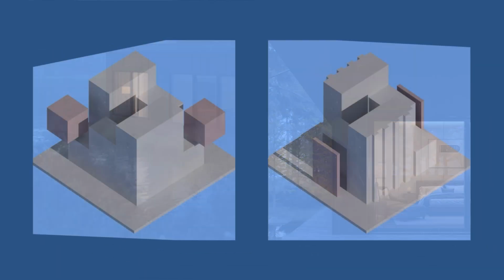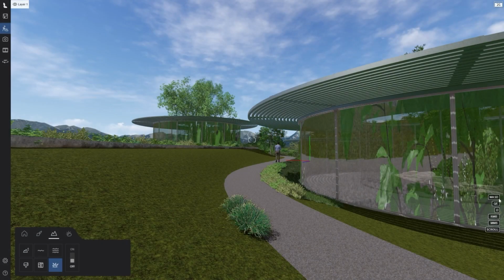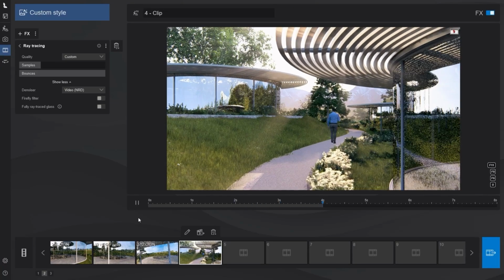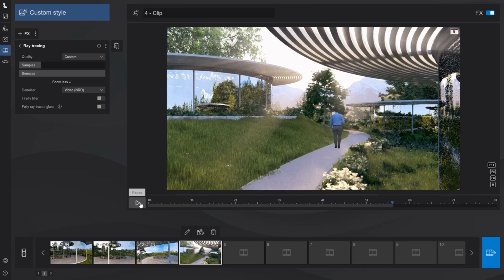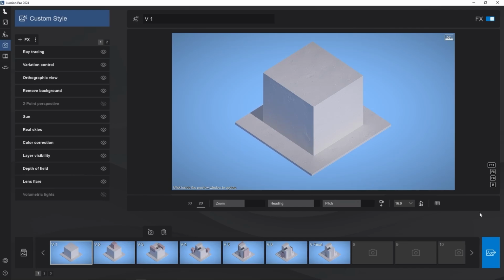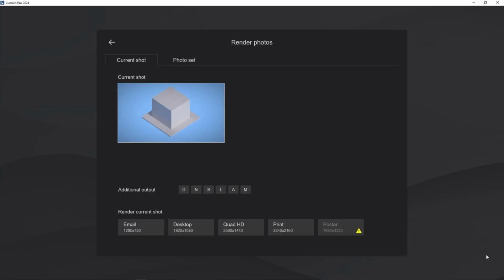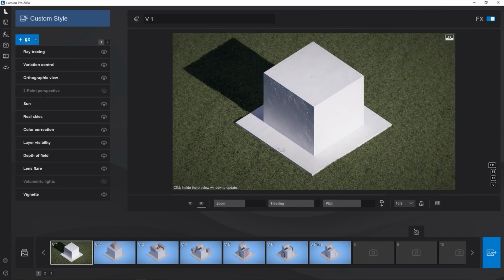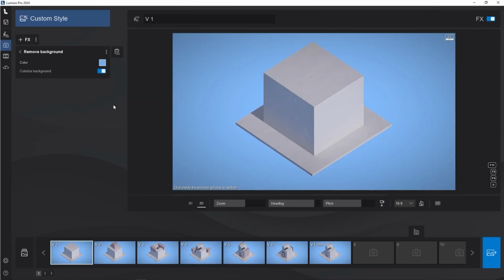Discover What’s New in Lumion 2024.4: Key Features Overview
Lumion 2024.4 – out now! Your design, center stage.

Lumion 2024.4 is here, and it’s designed to give you complete creative control over your projects. With exciting new features like ray-traced landscape grass for ultra-realistic environments and new remove background effect for perfect framing and focus, you can showcase your work exactly as you envision it.

Plus, this update brings major improvements in resource allocation and VRAM usage, making for a much smoother performance.

Whether you want to highlight the structure itself or create a full immersive setting, this update is built for your creativity.